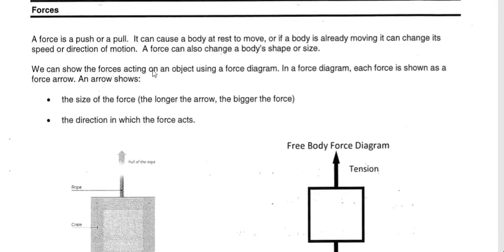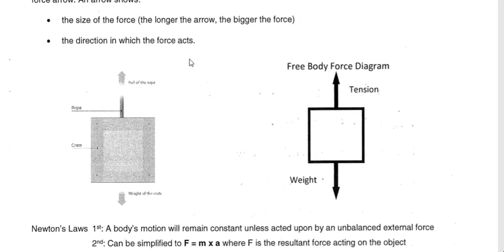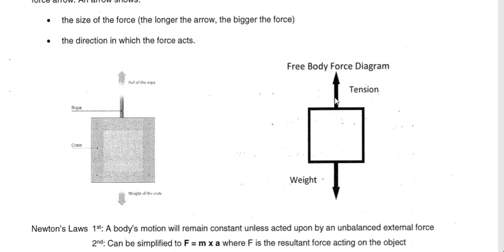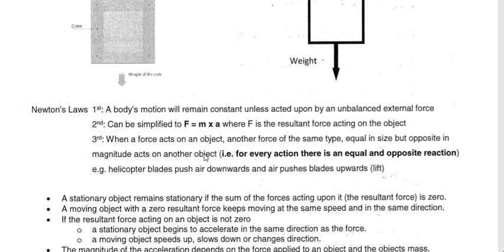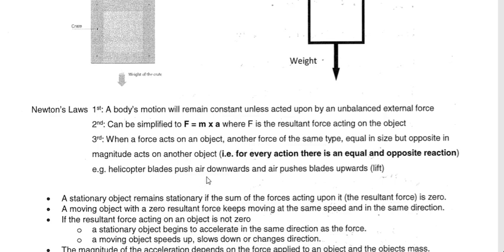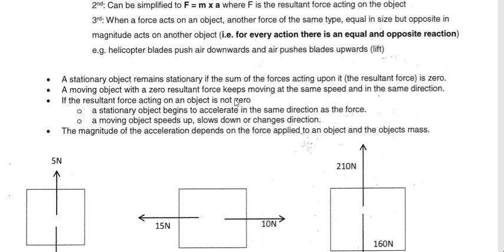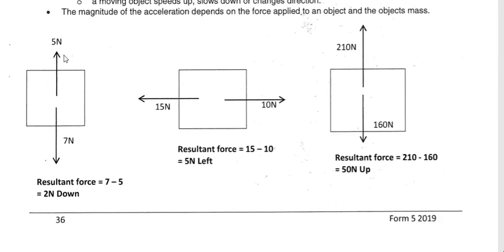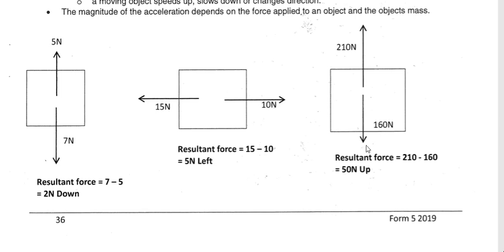GCSE Physics forces: basic concepts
Some basic concepts about forces, required knowledge for GCSE Physics.